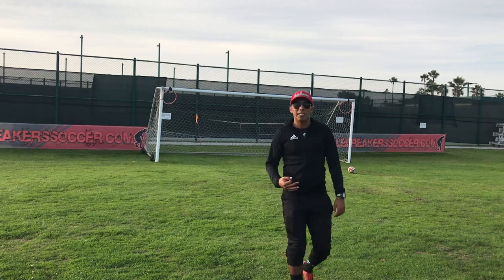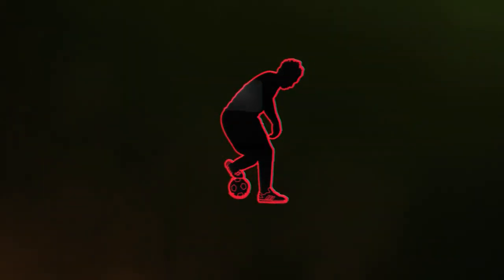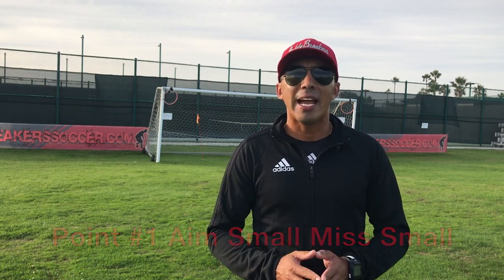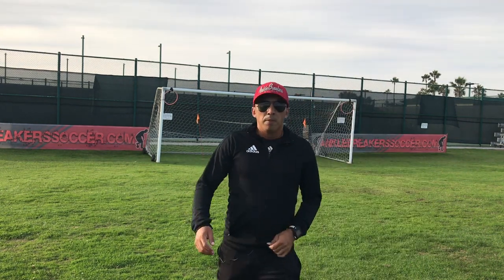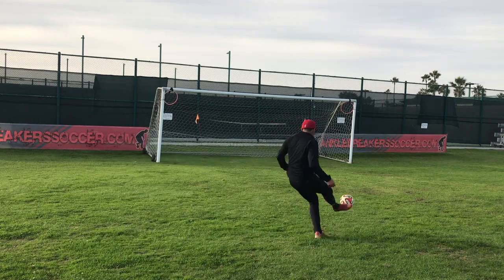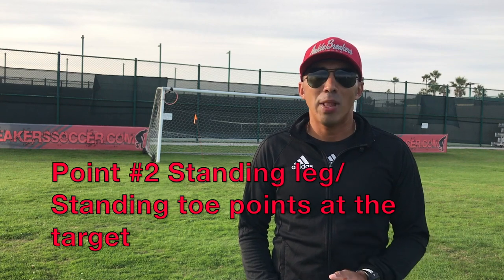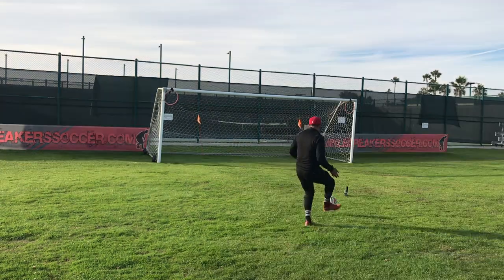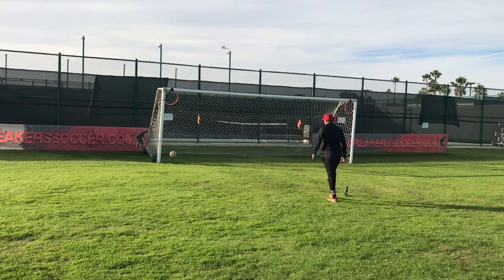3 things that will help you become more accurate inside the box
This video is about precision and how to become accurate inside the box to score more goals.